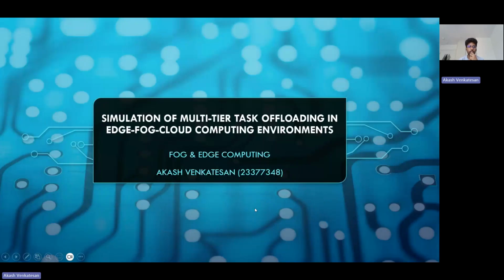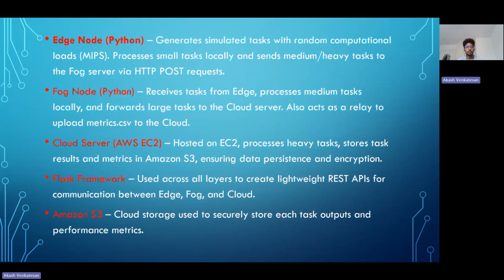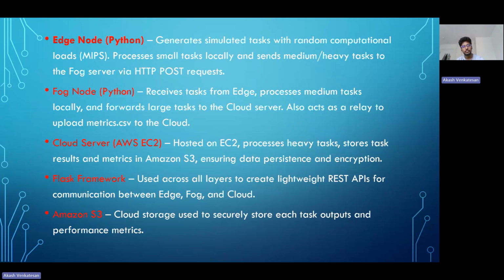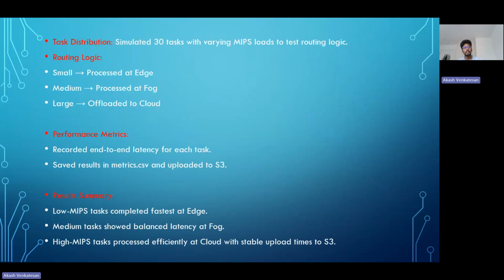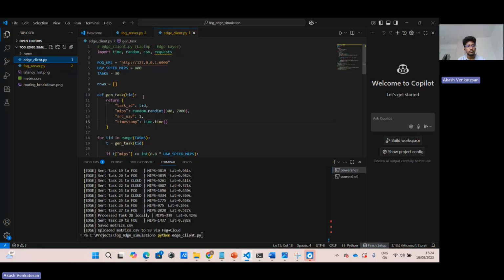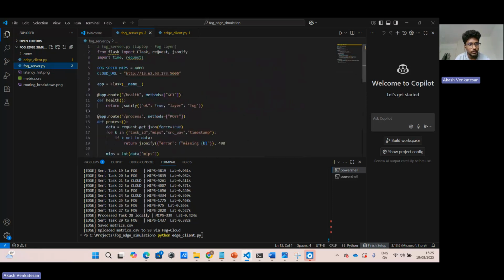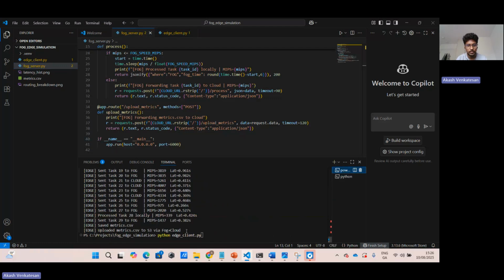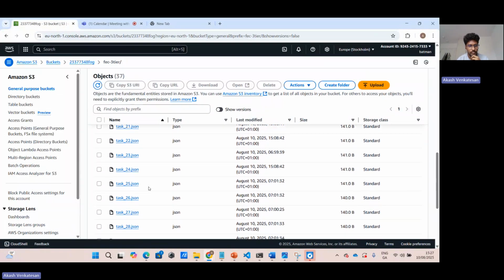Fog and edge project / Akash Venkatesan/ 23377348